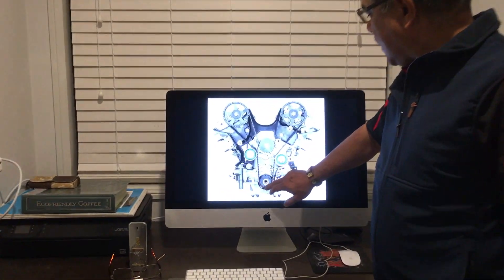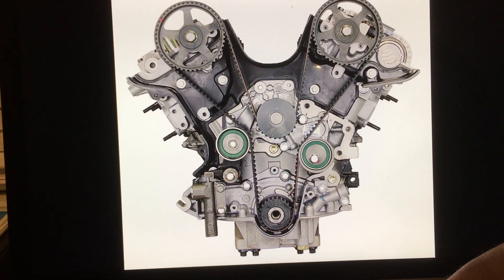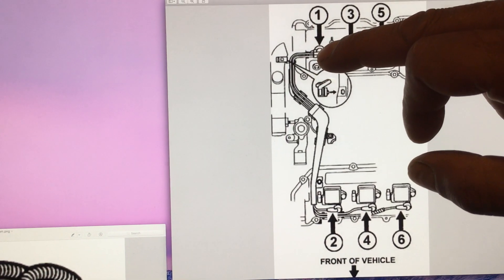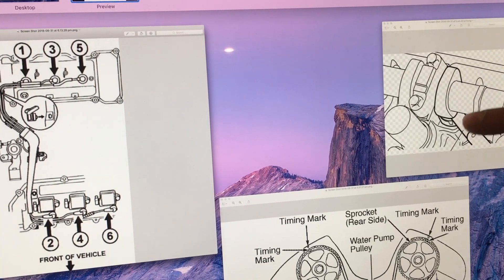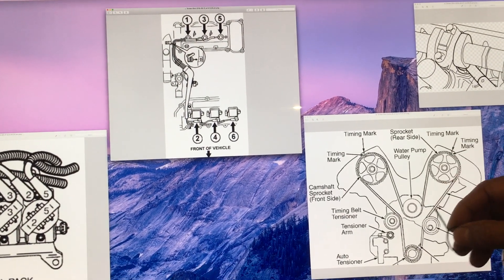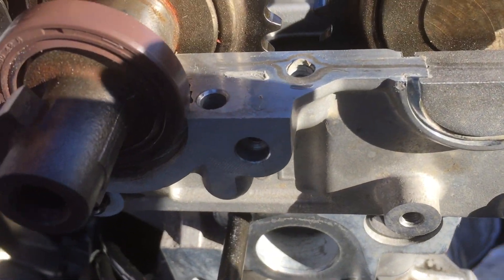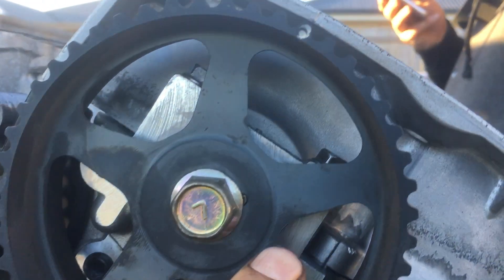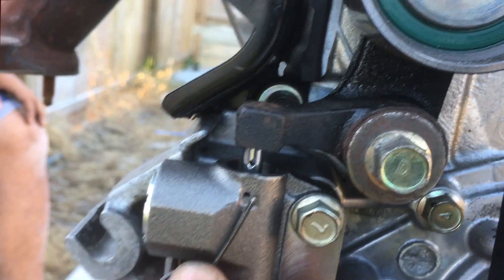Hyundai 2.5/2 7 DELTA Timing Belt Replacement Procedure 31AUG18 API # 34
The timing belt replacement procedure is applicable for Both the 2.5 & 2.7 Hyundai DELTA.

Verify #1 Piston is on Compression Stroke.

A Great way to exercise & share information transfer